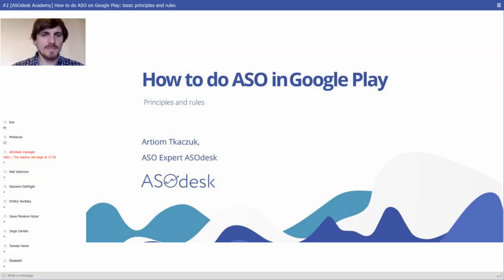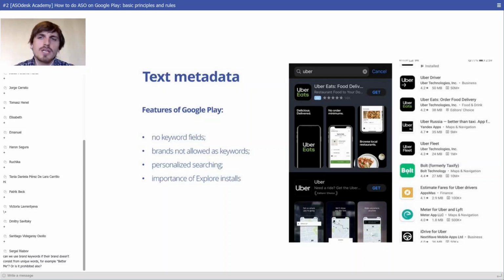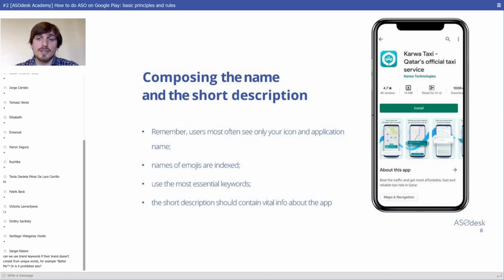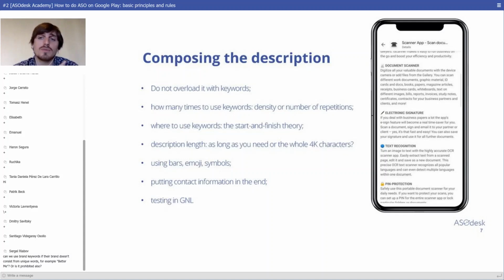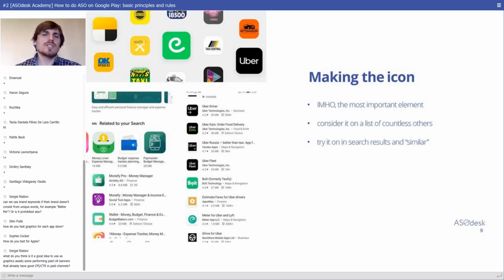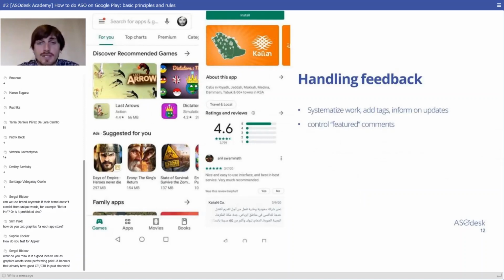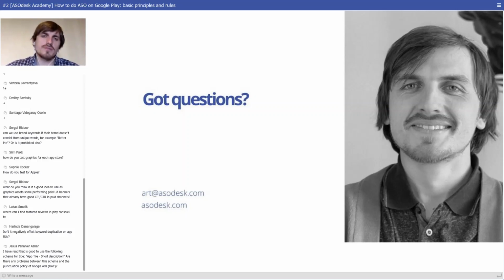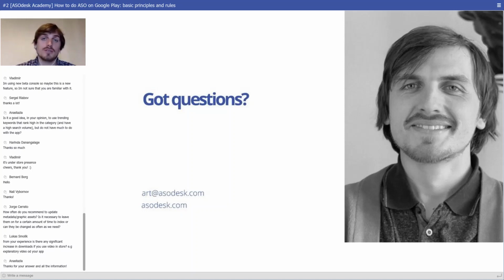#2 [ASOdesk Academy] How to do ASO on Google Play: basic principles and rules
🚀 You can try our tool. We will give you the access to the trial period.